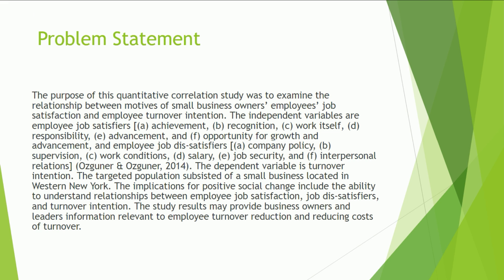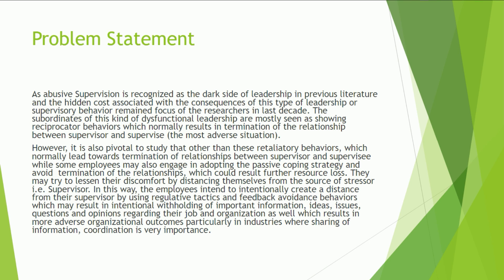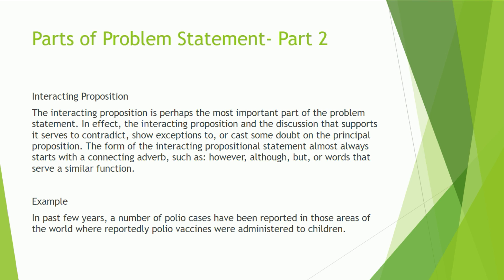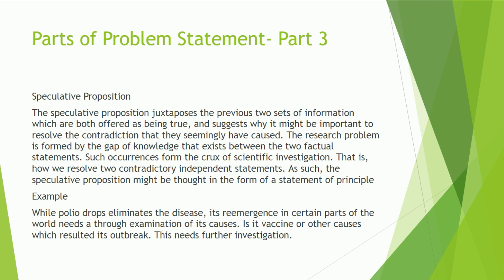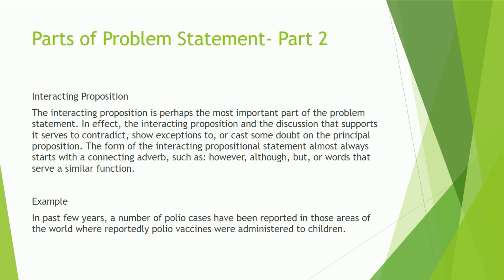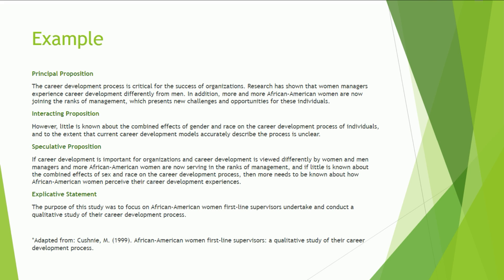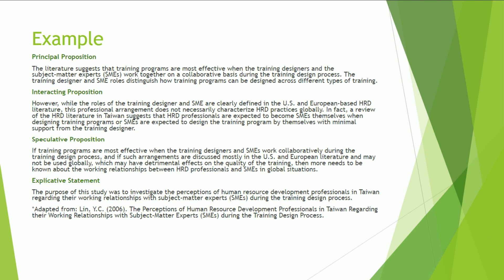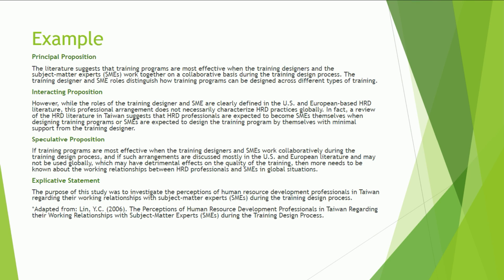HOW TO WRITE A PROBLEM STATEMENT FOR THESIS/SYNOPSIS